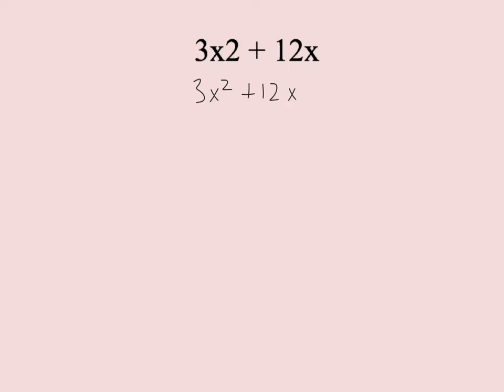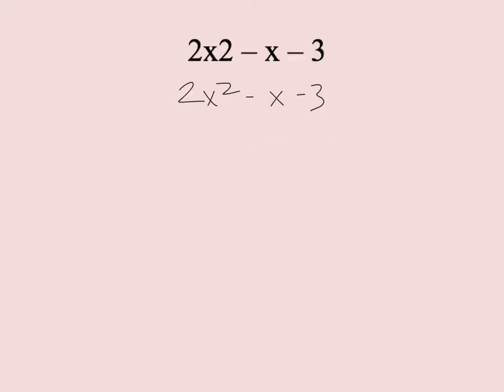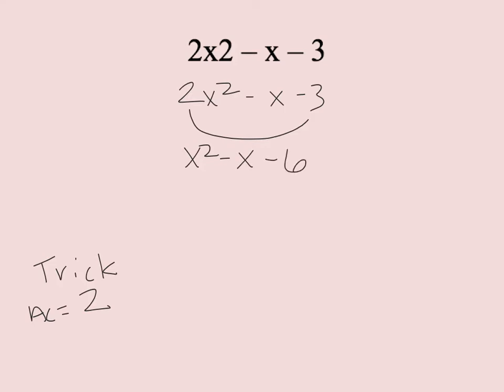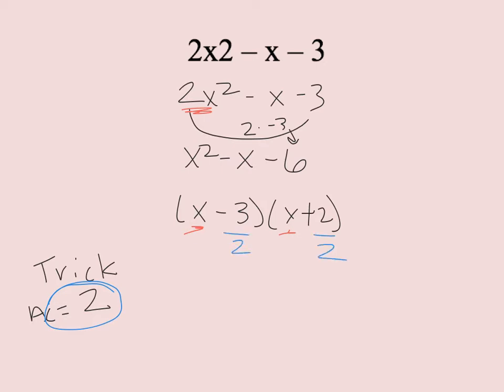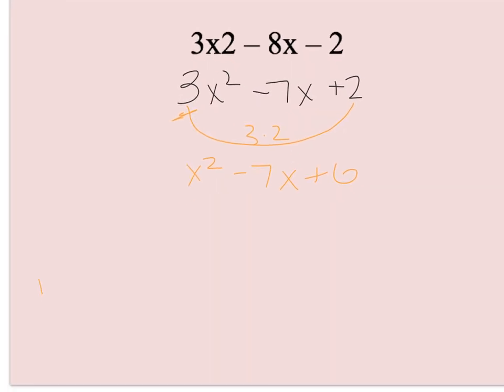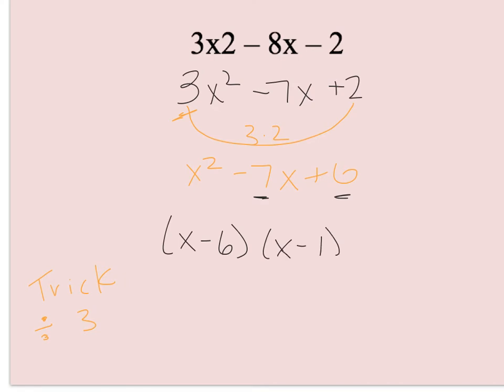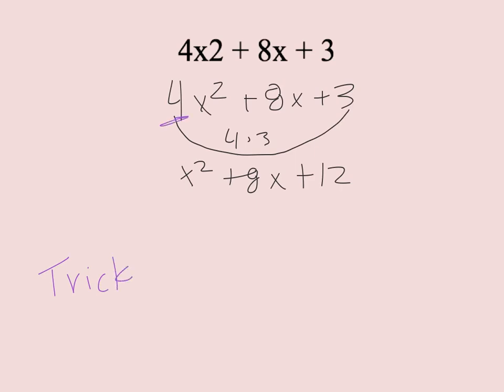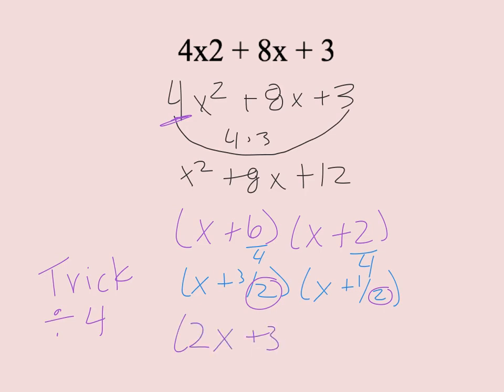4.4 algebra 2 aaaaa tricky tricky